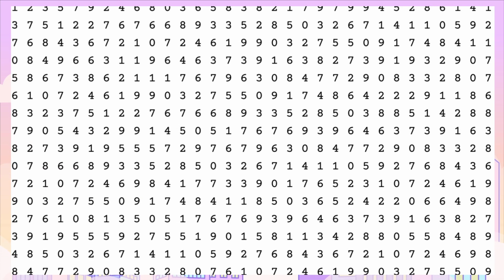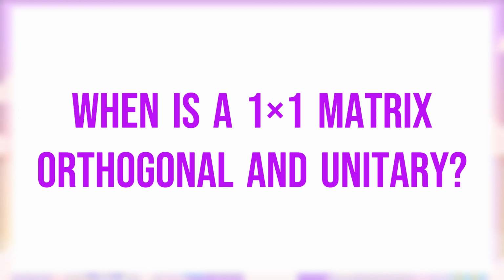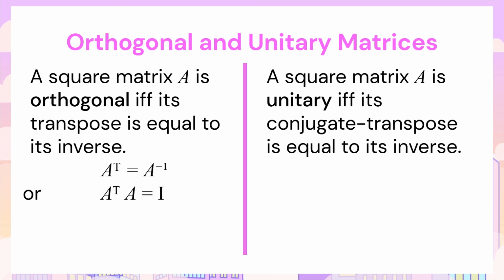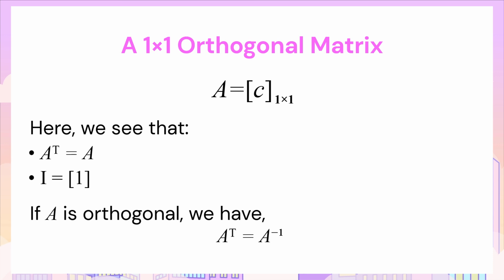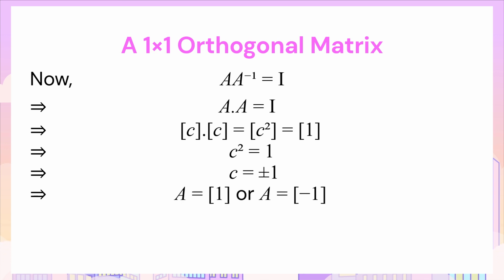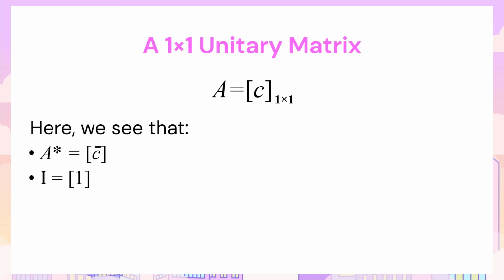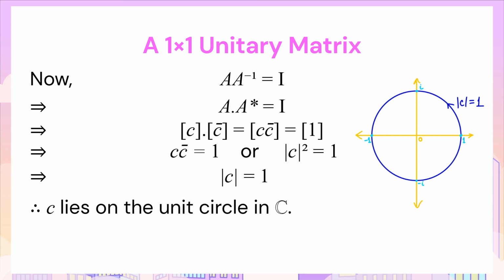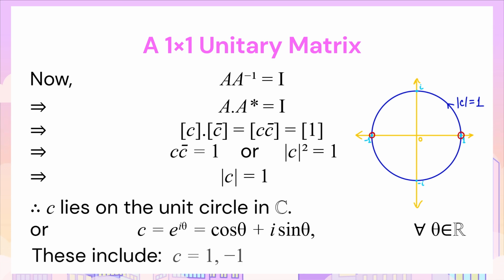orthogonal and unitary 1×1 matrices...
This video will highlight the importance and applications of orthogonal and unitary 1×1 matrices.

Timestamps
0:00 - Intro
0:42 - Orthogonal and Unitary Matrices
1:20 - A 1×1 Orthogonal Matrix
2:33 - A 1×1 Unitary Matrix
4:11 - Why does it matter?
5:08 - Outro